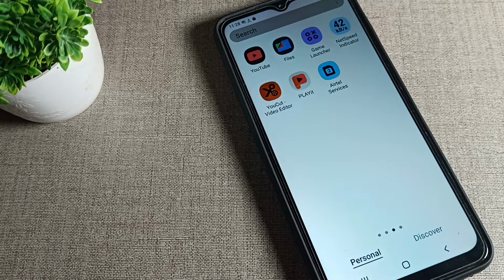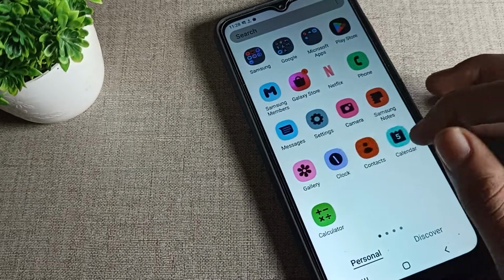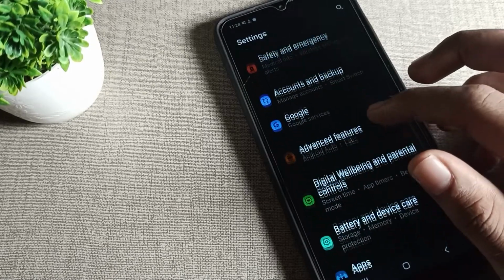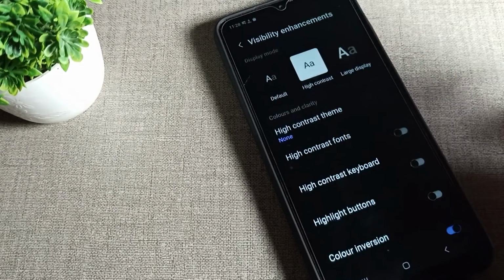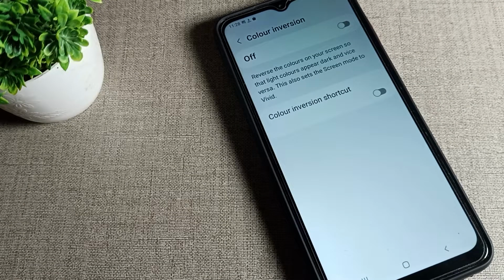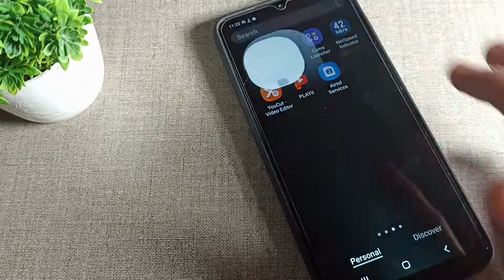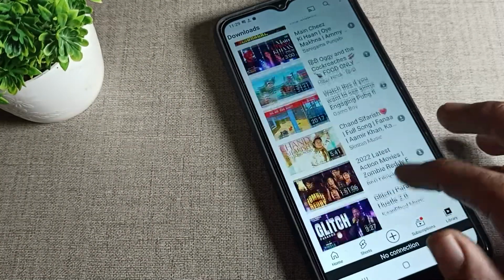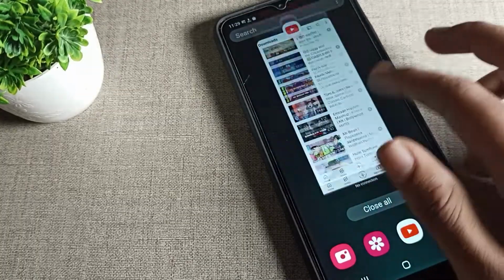How to disable colour inversion mode in Samsung galaxy M13 5g phone, accessibility setting